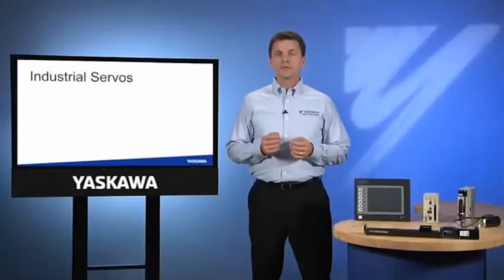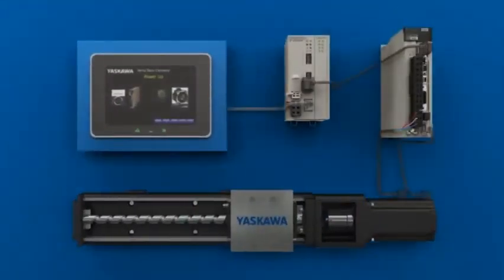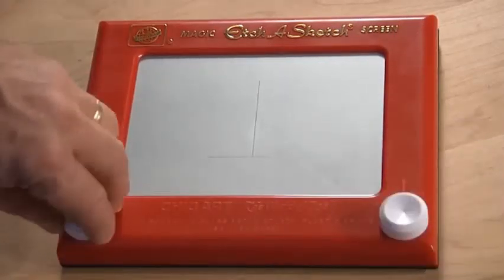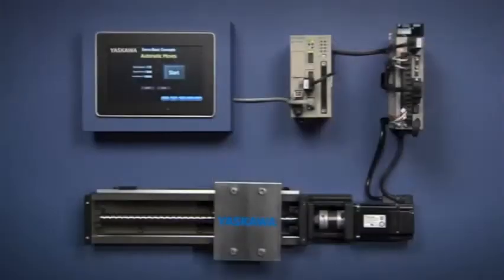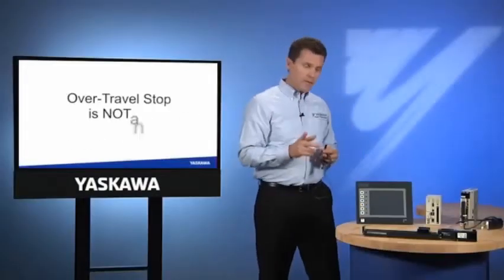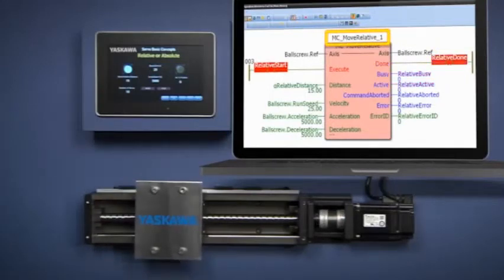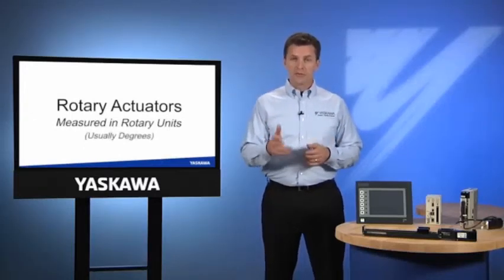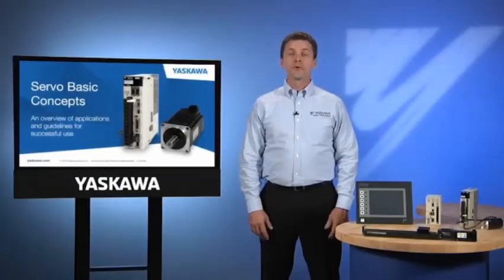Yaskawa Servo Basic Concepts & Application.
A practical overview of AC servo systems and their implementation is presented by Yaskawa.  Aimed at the technical person who is new to the world of servos, this video 1) defines what a servo is and examines its components, 2) explores how a servo works within a motion control system, 3) the concept of a servo "axis", 4) system power up, 5) directional movement, 6) over-travel limit switches 7) distance and position, 8) homing, 9) actuator types.

This eLM is also available on the Yaskawa America, Inc. - Drives and Motion Division (Yaskawa Doc ID: eLV.ServoMotion.01.BasicConcepts)